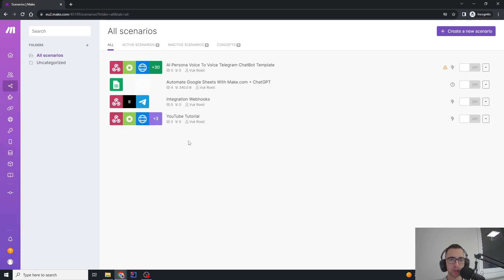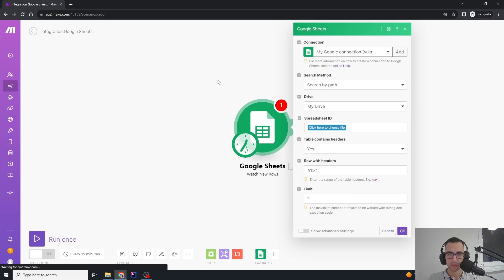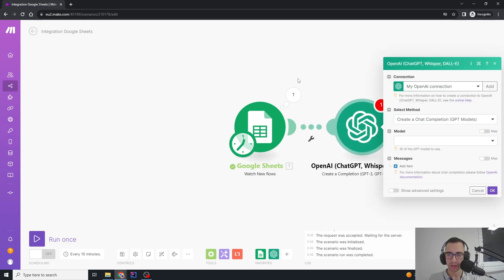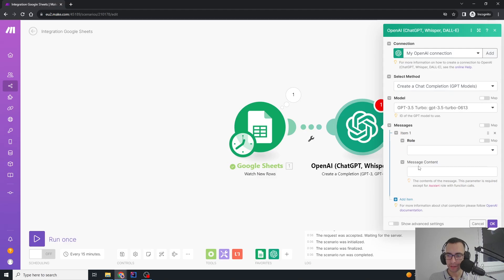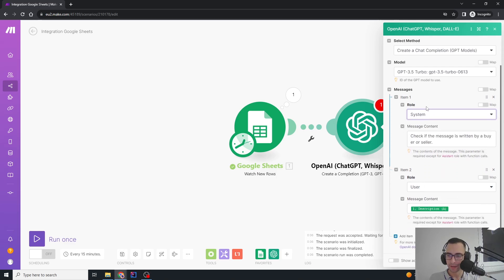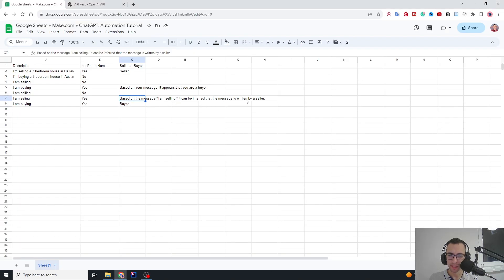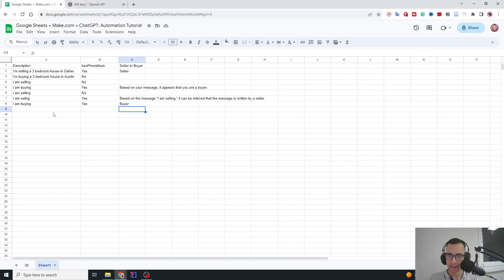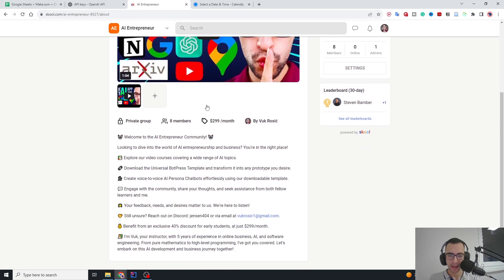Google Sheets + Make.com + ChatGPT: Automation Tutorial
For coaching / consulting or development of automation workflows -

I am AI automation developer and software egnineer.